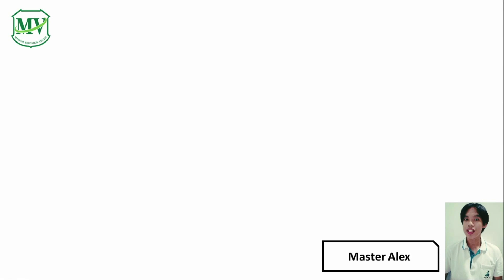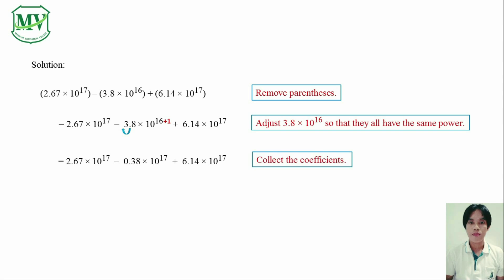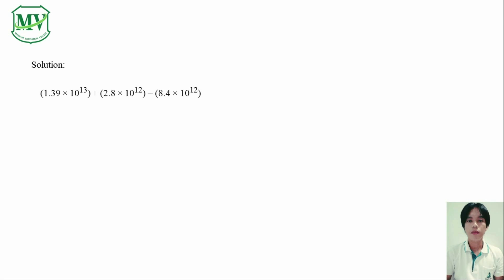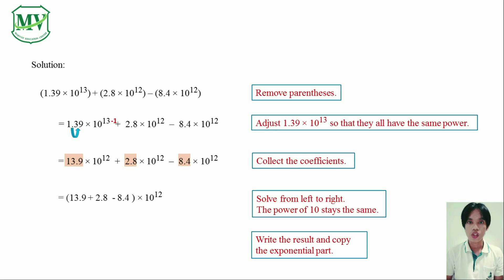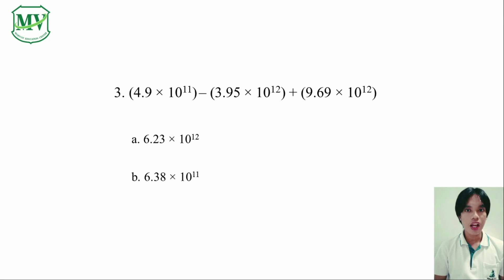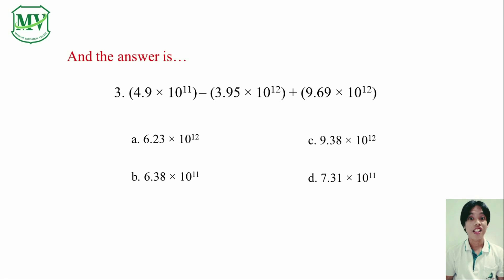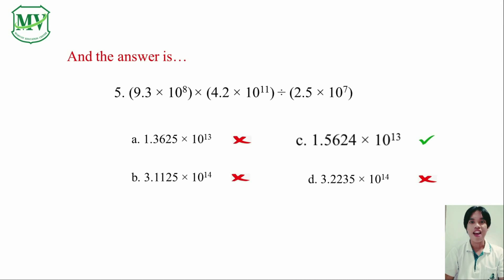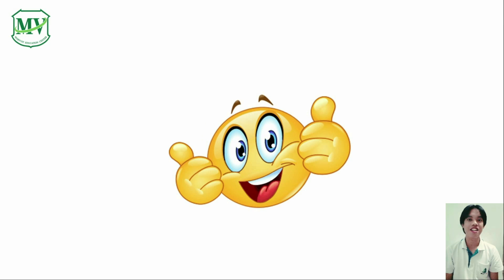Mathematics M.2 Combined Operations Using Exponential Notation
การบวก ลบ คูณ และหารสัญกรณ์วิทยาศาสตร์ คือ การดำเนินการทางคณิตศาสตร์ เริ่มจากการดำเนินการภายในวงเล็บ คูณหรือหาร, บวกหรือลบ และต้องดำเนินการจากซ้ายไปขวาเสมอ